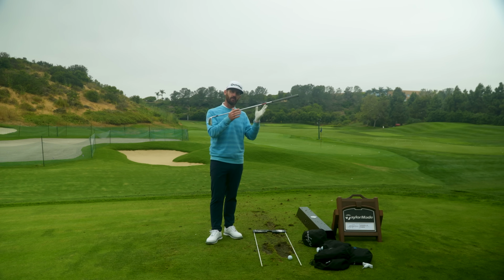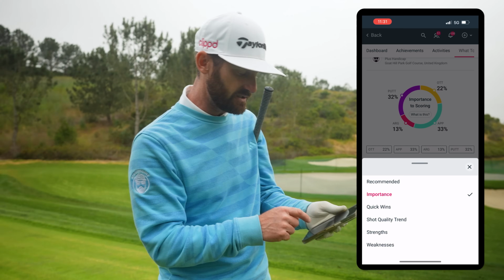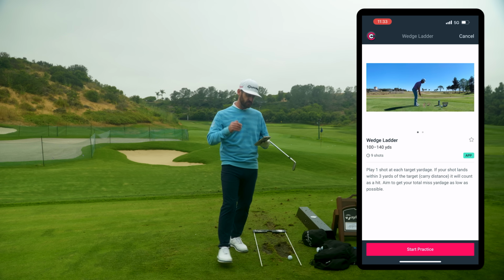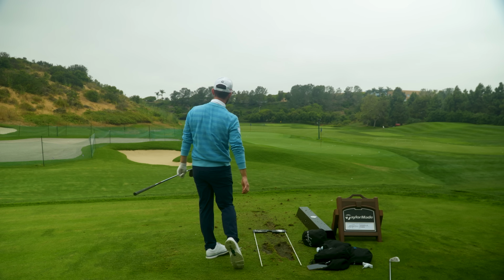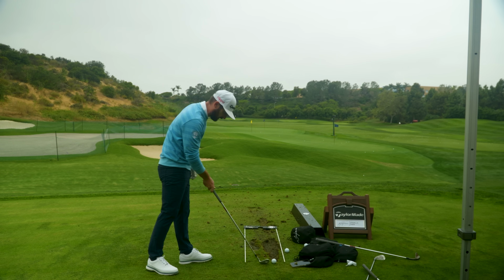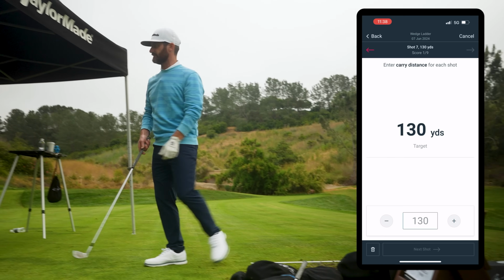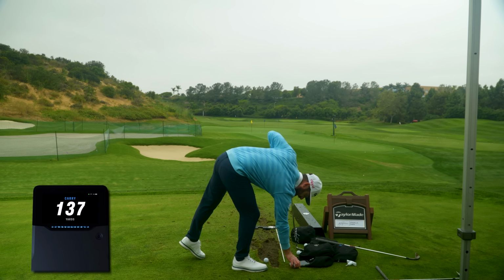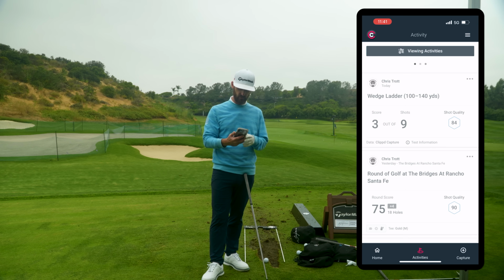NO TIME TO PRACTICE? TRY THIS!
Time is crucial, be sure to make it count when it comes to your golf game.

This upload highlights an amazing product and channel partner in Clippd

Used by the leading NCAA teams and Coaches. The Clippd platform has not only changed my focus when it comes to practice but it’s also helped validate club changes and confirm any advice I’m taking on my game is proving to have a positive impact.

In this video I highlight 100 yards - 140 yards. The importance that area has to scoring in relation to my game and how I work on that with the help of Clippd.

Ultimately why guess what you can measure? It truly doesn’t make any sense! Make your practice count and enjoy the process.

Check out Clippd and get better today.

Spec Overview:

Qi 10 LS 9* KBS Tour Prototype Cat 5 60g Round Grip
Stealth 2 4 wood bent to 15* - KBS Cat 5 70g RIB Grip
Qi10 5 wood set on 17.5* - KBS Cat 5 80g RIB Grip

P-DHY - 20*
4 iron P-770
P7-MC 5 - PW

Loft and Lie

3 - 21 / 59 / D3
4 - 24 / 59
5 27 / 60
6 31 / 61
7 35 / 62
8 39 / 63
9 43 / 64
PW - 47 / 64
52 - 52 / 63.5
56 - 56 / 63.5
60 - 60 / 63.5

52*,56*,60* MG4 Wedges
Round Grips on 56*/60* RIB on 52* / PW - 4 wood
KBS 610 Wedge Shaft 56*/60*, KBS Tour V 110 in 52*
P-DHY Tour Graphite Hybrid Prototype 95S+ KBS Shaft

Del Monte Armlock Winn Grip 6.5* loft / 70* lie

7HDVZQMO2R12YBOJ